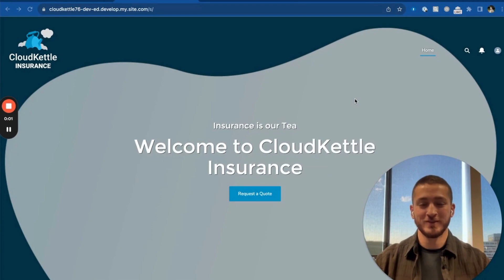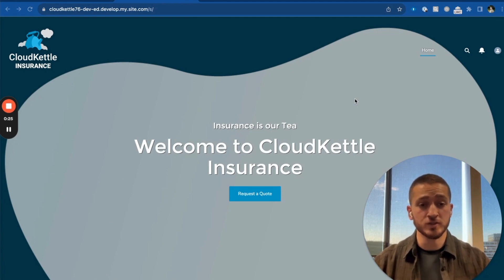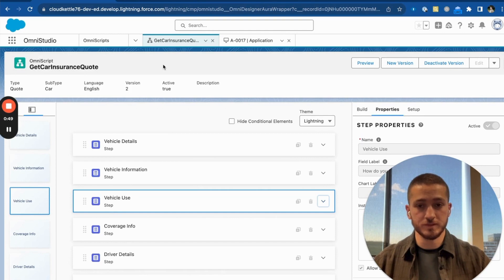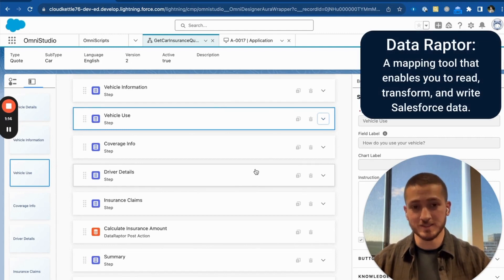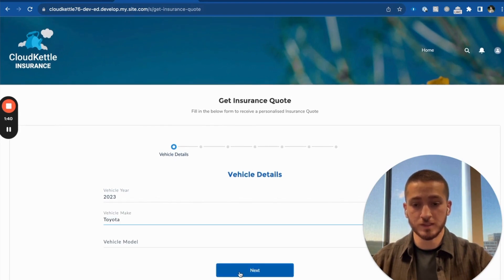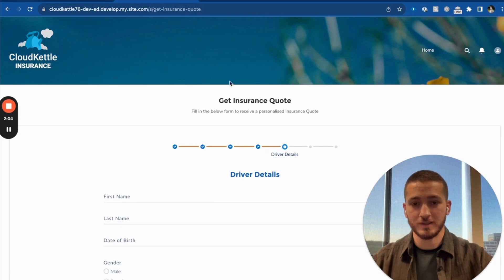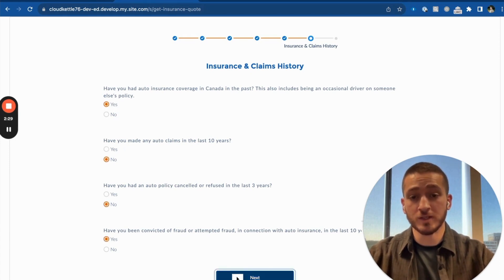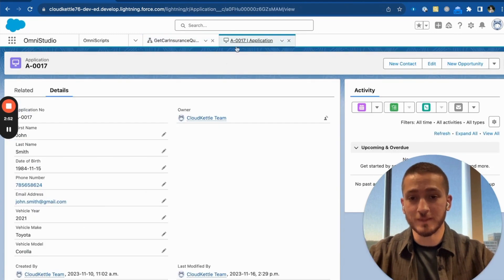Salesforce OmniStudio Demo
Walk through an example of how to use Salesforce OmniStudio to build an engaging guided business process with Sam Dar of Ateko (formerly CloudKettle)

0:00 Introduction
0:20 Business Use Case for OmniStudio
0:40 Omniscript Designer
0:54 Elements of this Omniscript
1:24 Omniscript Quote Calculator in Action
2:50 Viewing Records in Salesforce